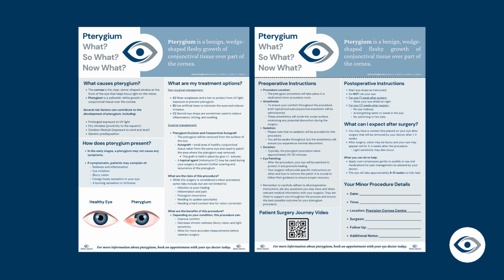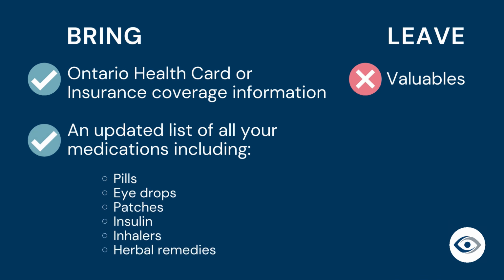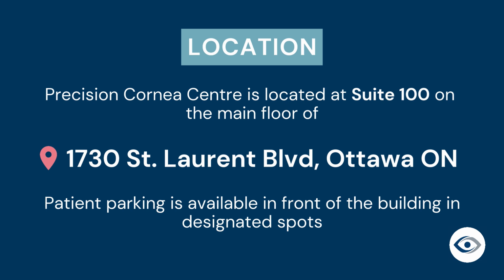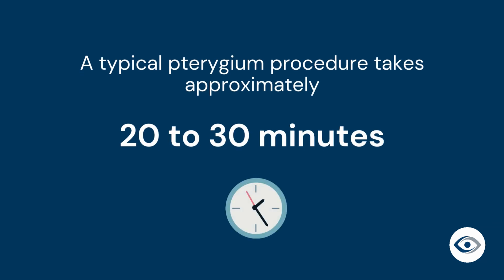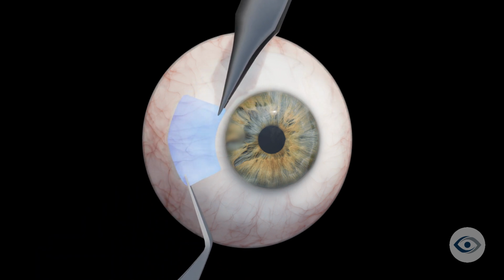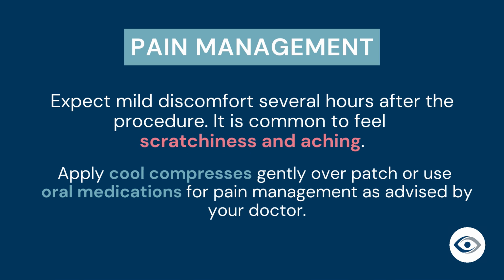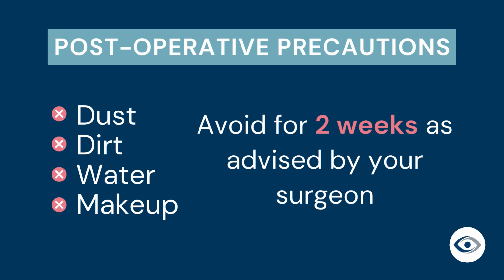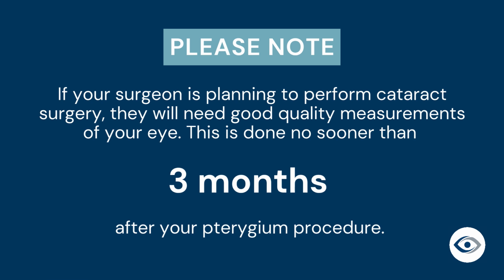Animation: Pterygium Excision and Conjunctival Autograft (PECA) | Precision Cornea Centre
This video is about the Pterygium Excision with Conjunctival Autograft (PECA) procedure. Additional information can be found on the Precision Cornea Centre under the patient resources tab.

The information in this video was written by Dr. Andrew Samuel and reviewed by Dr. Saama Sabeti. 3D animation and editing was performed by Alex Kumar.

The iris texture is adapted from “Beautiful Iris” by LizaPopova143, used under CC-BY-4.0